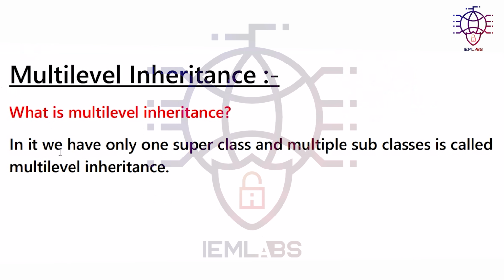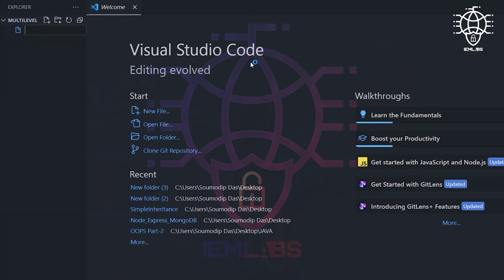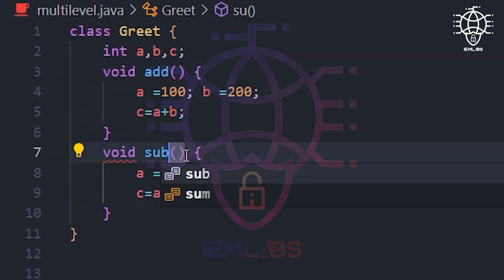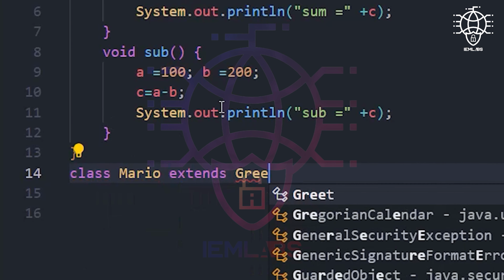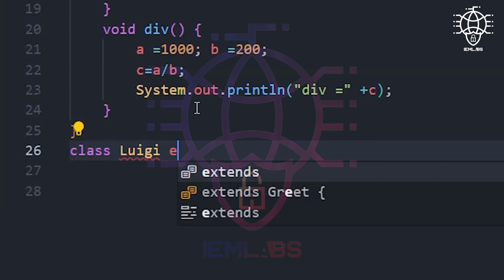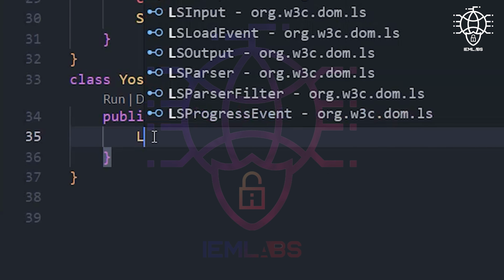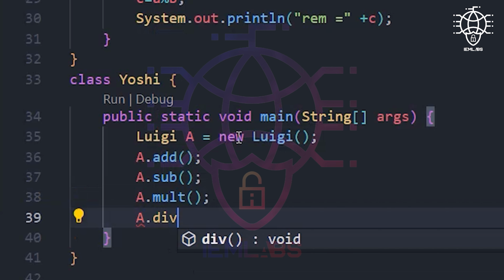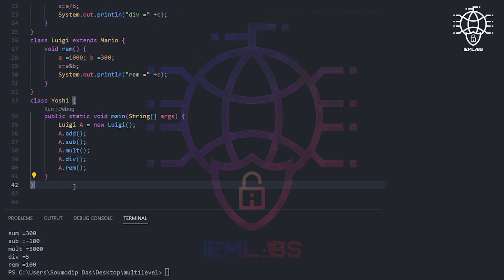Multilevel Inheritance | JAVA Basic Course | IEMLabs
This video is presented by IEM Labs which describes what is Multilevel Inheritance and how to perform Multilevel Inheritance in java.

Follow us on other Social Medias: -